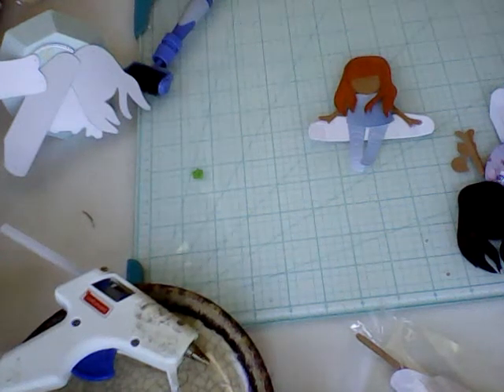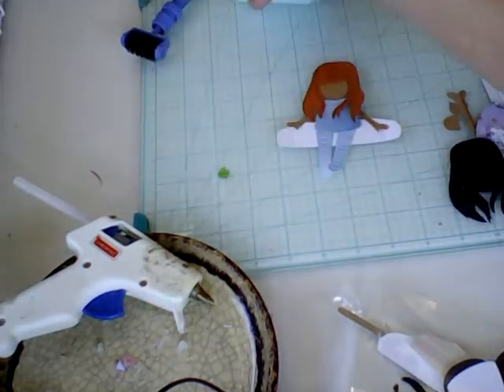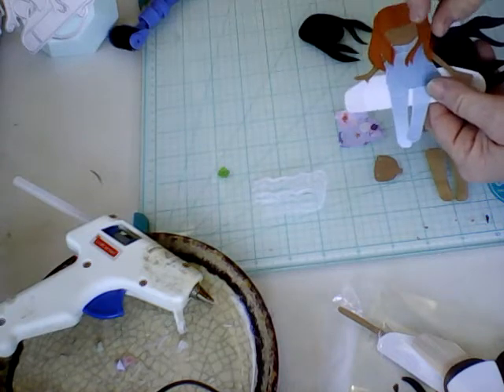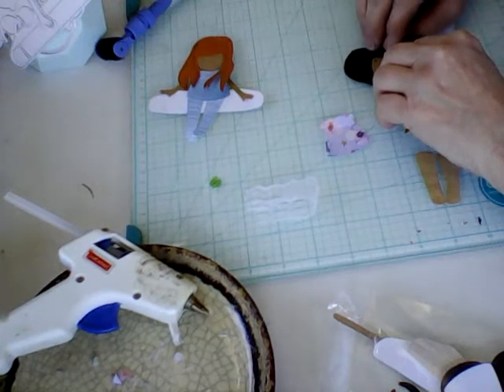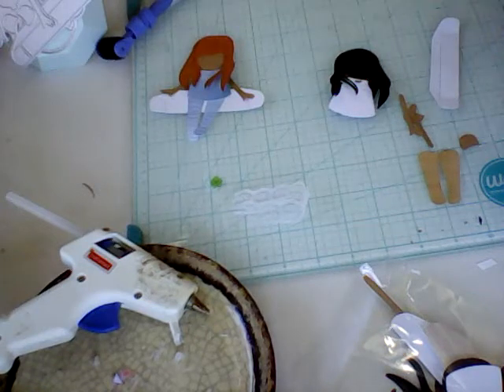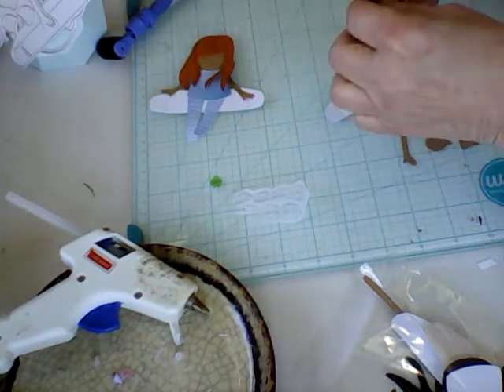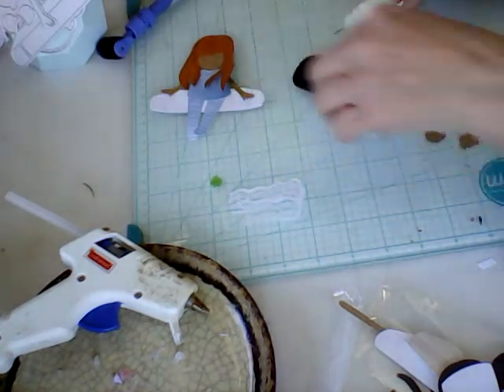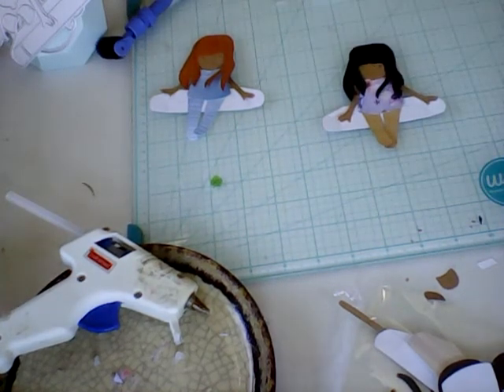Gorjuss Girl TUTORIAL girl sitting on a book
DIY;
Lovely girl die tutorial
Gorjuss Girl TUTORIAL